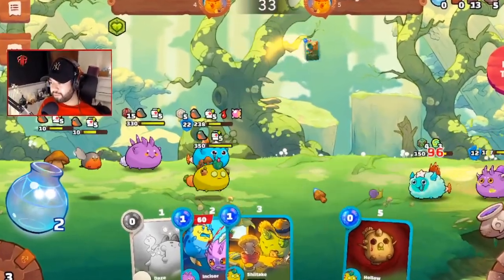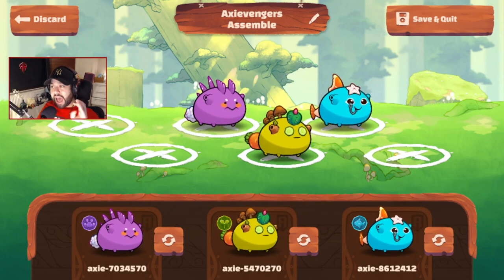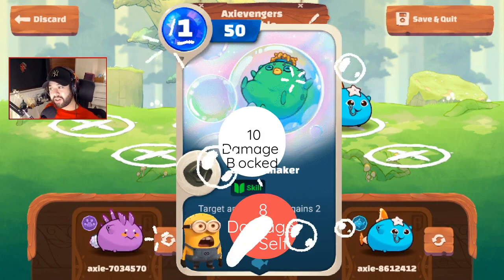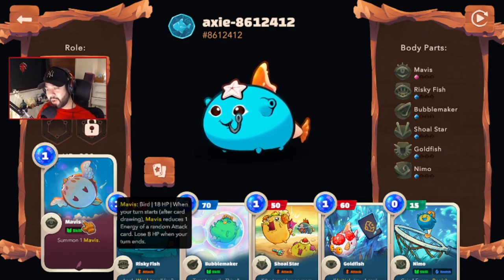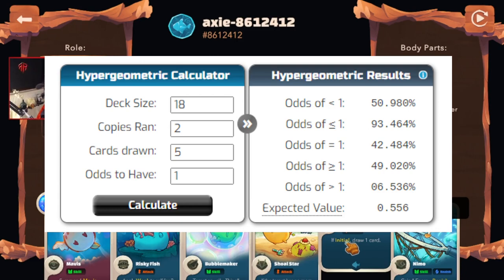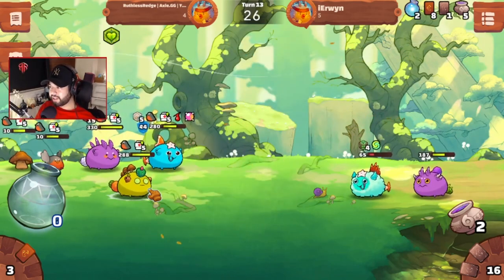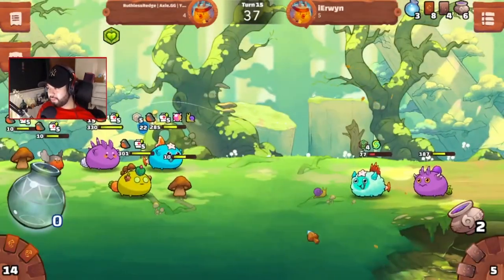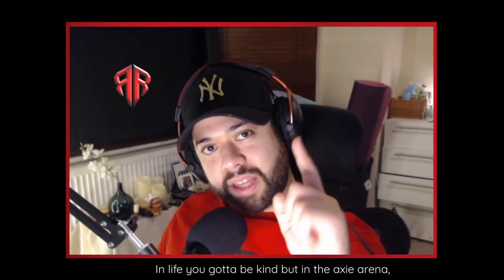RuthlessRedge Plays Axie Origin - Guide for Summoning with Mavis, Robin, Hollow, and Shitake English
Axie Origin Gameplay featuring a Summoner's Party utilising Mavis, Robin, Hollow, and Shiitake in Full English with Builds, Charms & Runes, and Gameplay Footage.

Chapters:
00:00 Introduction
00:36 The Build
12:43 Charms and Runes
19:03 Gameplay
28:09 Outro